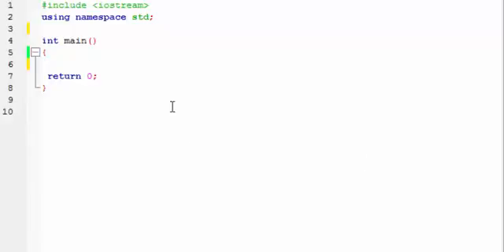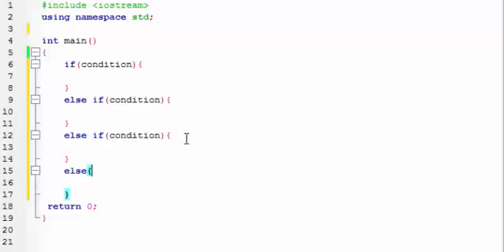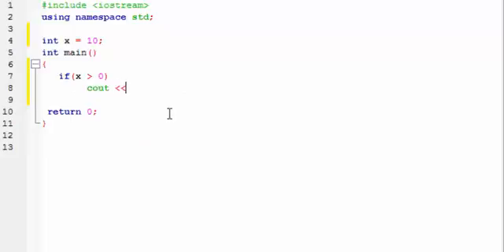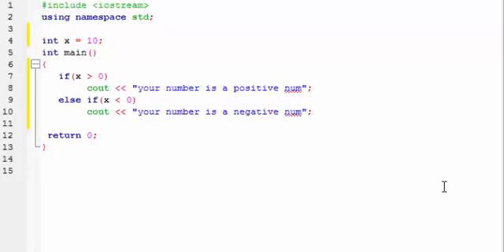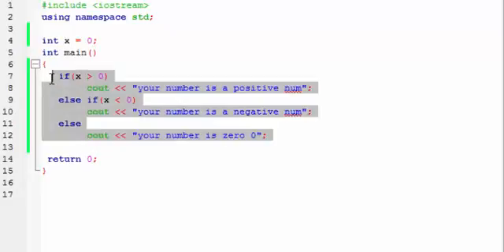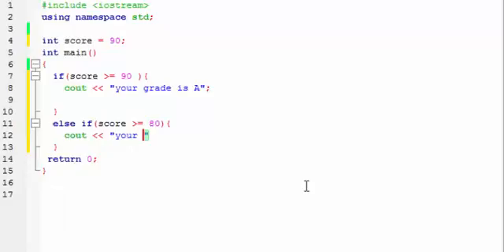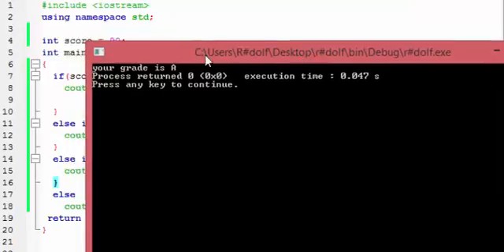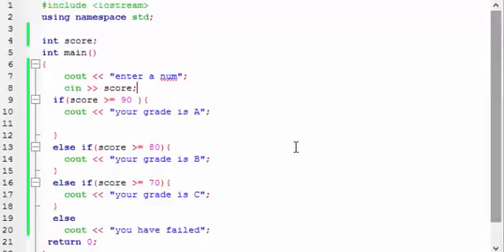#18 c++, Nested Else IF